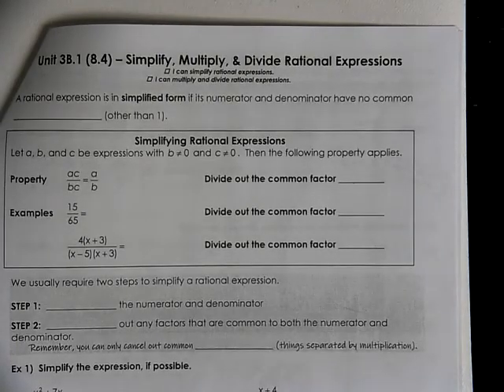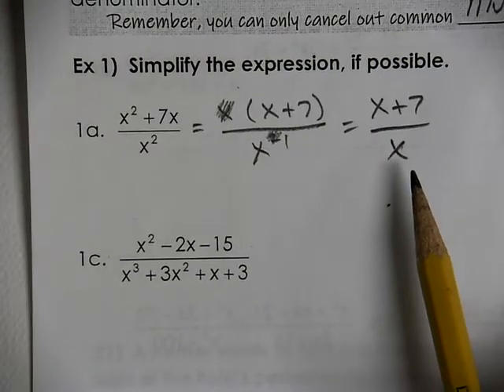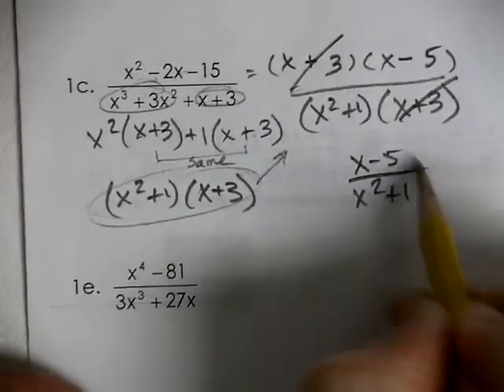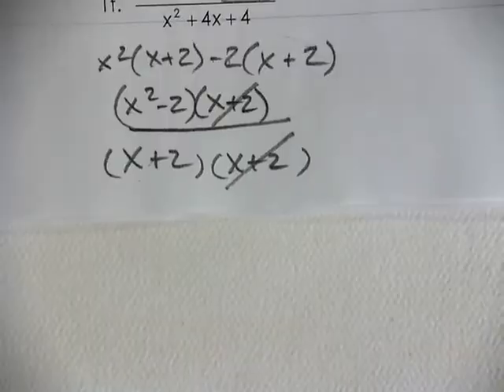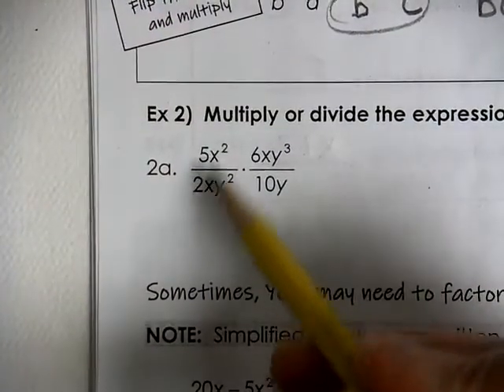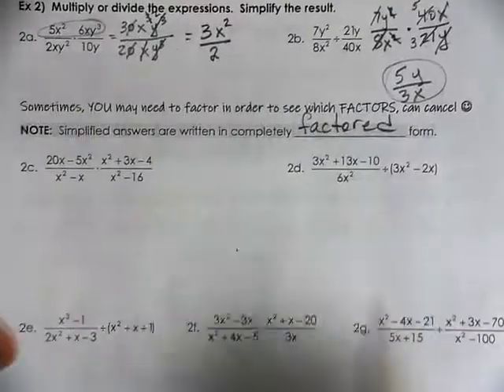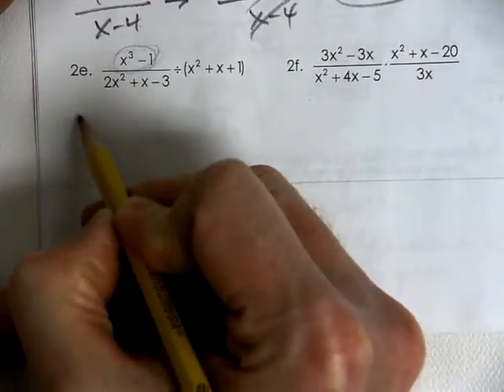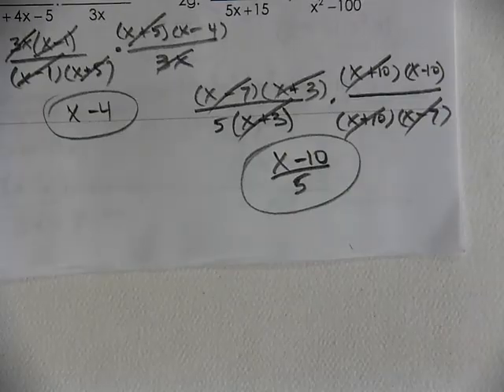A2T 3B 1 8 4 Simplify, Multiply & Divide Rational Expressions